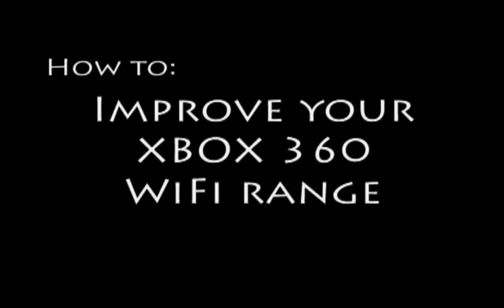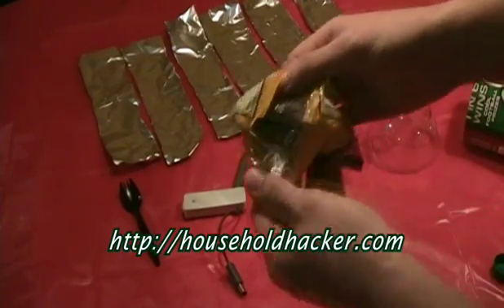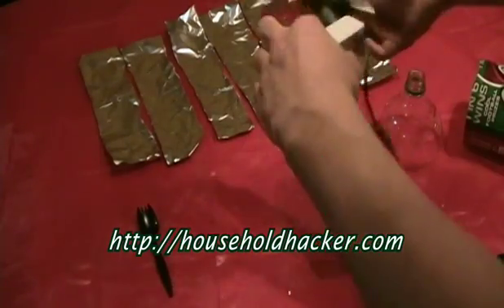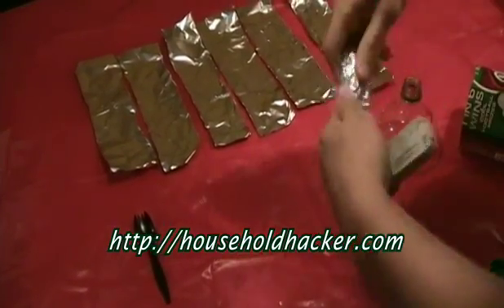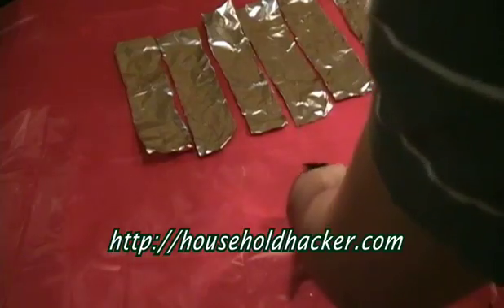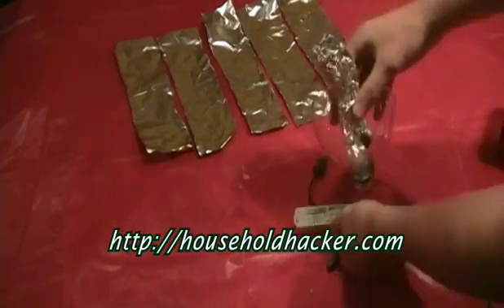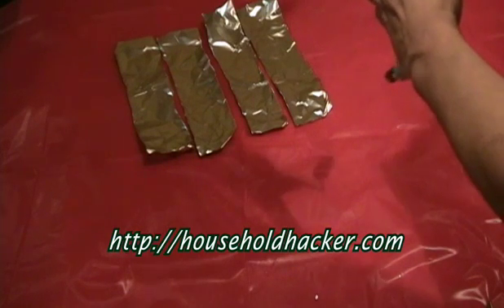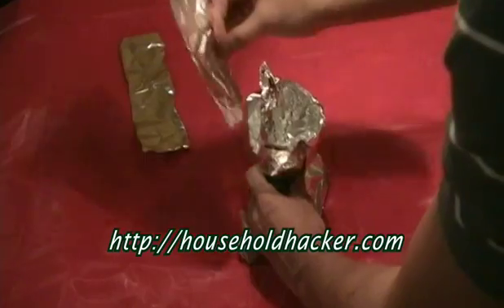How to Improve your Xbox 360 WiFi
In today's episode, we show you how to craft a directional antenna to improve your Xbox 360 wireless connection. This will reduce latency (ping times) and improve your general connection if your router signal is weak.

You will need:
1) Roll of clear tape
2) Aluminum Foil
3) Empty chip bag
4) Spork